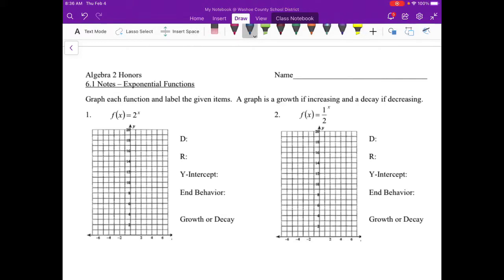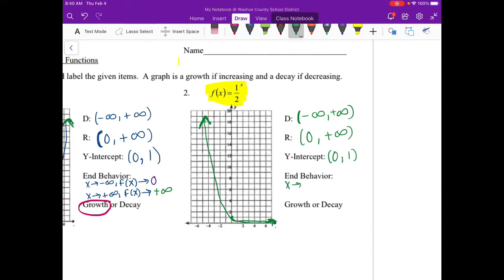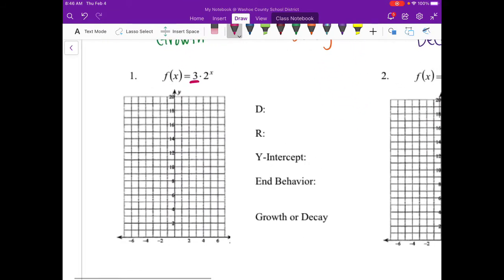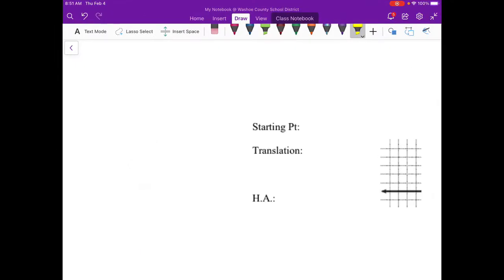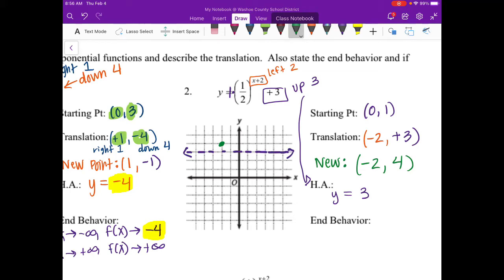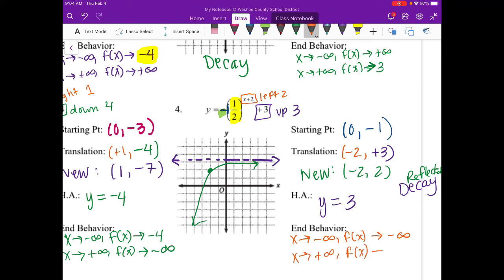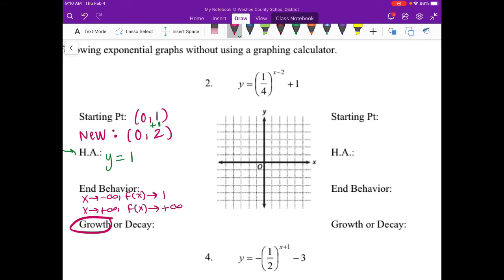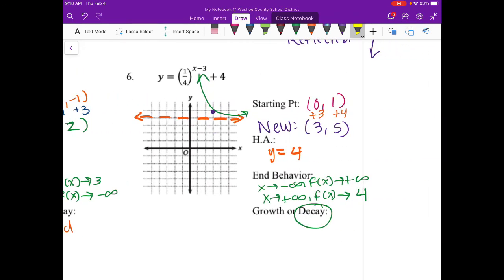Algebra 2 Honors Notes 6.1